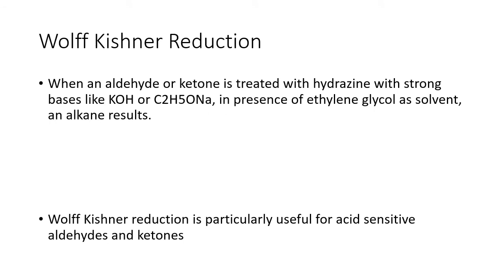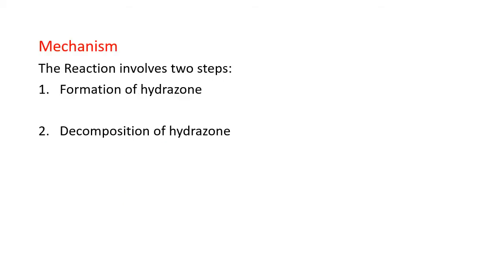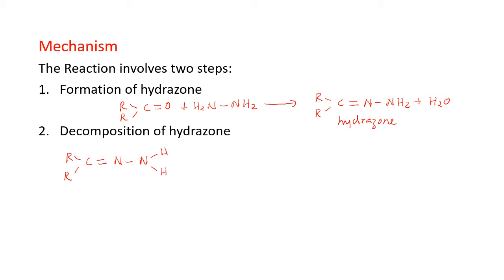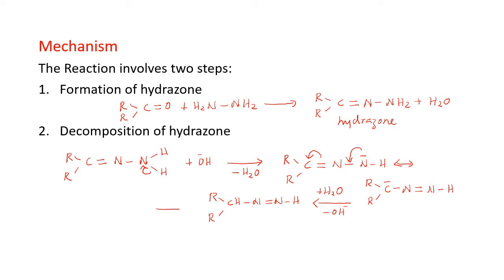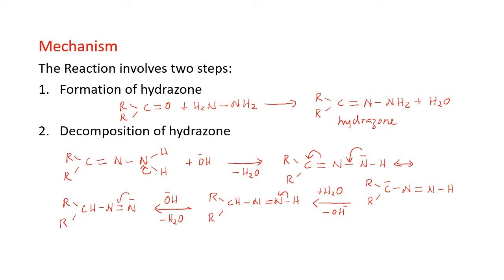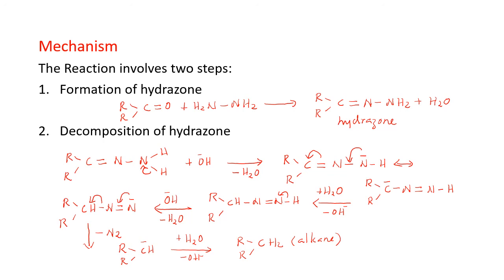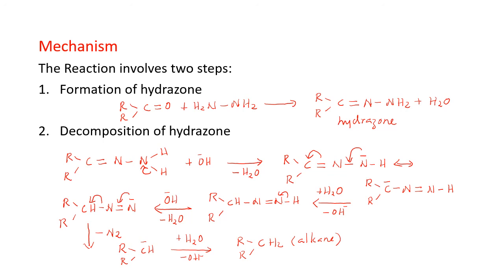Wolff Kishner reduction